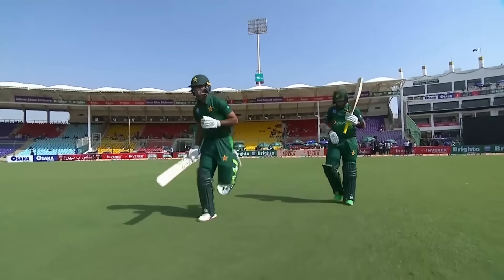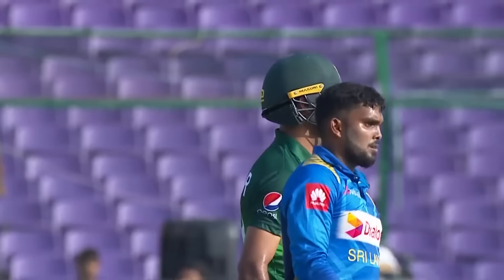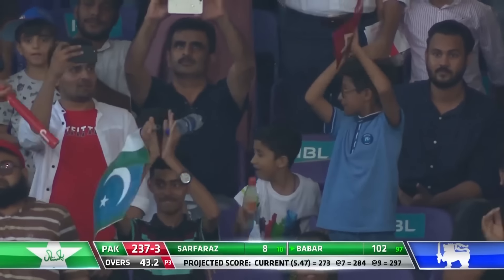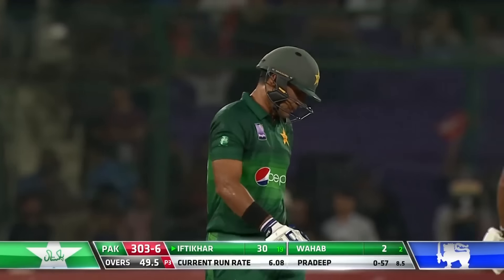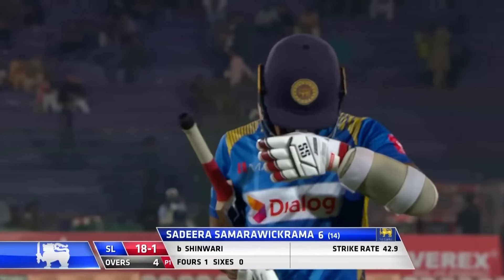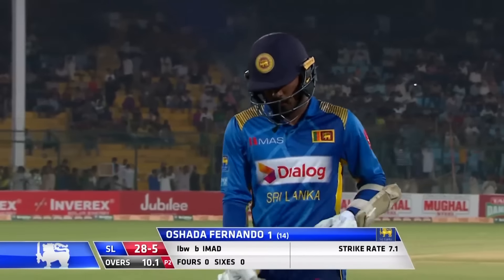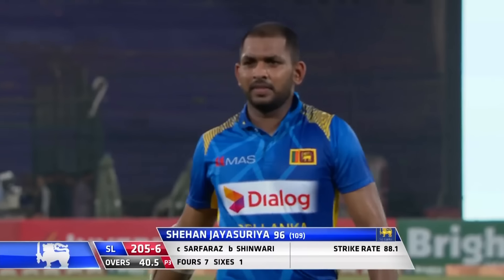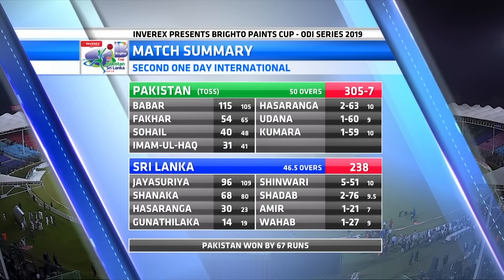Highlights | Pakistan vs Sri Lanka | ODI | PCB | MA2L